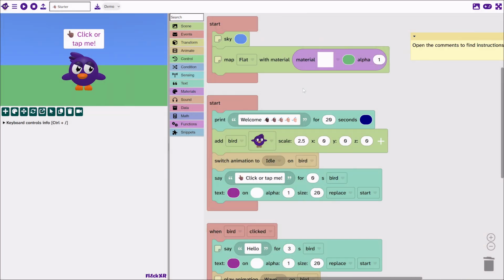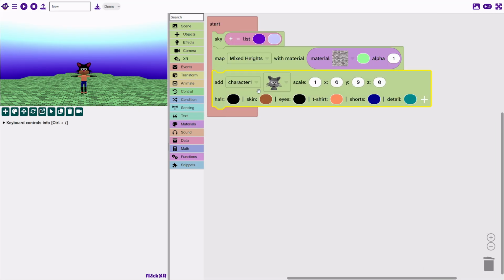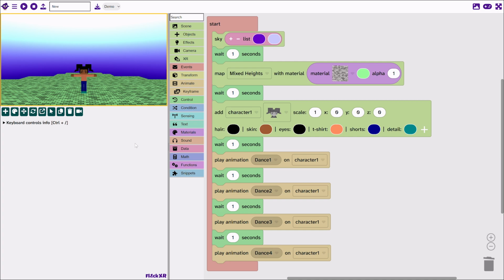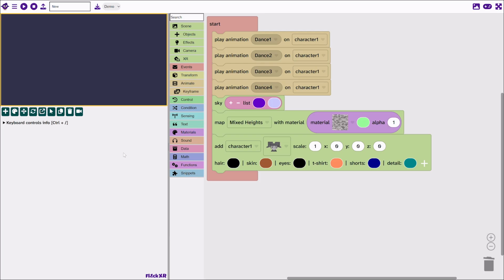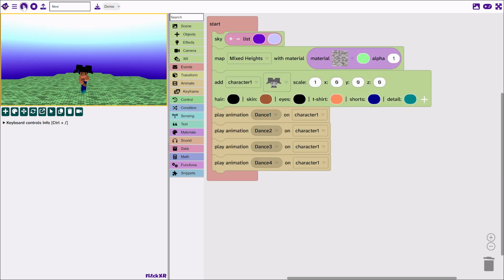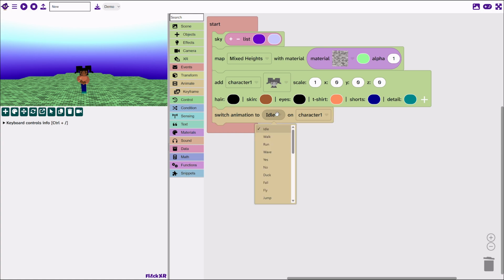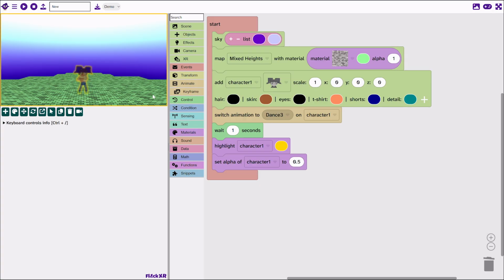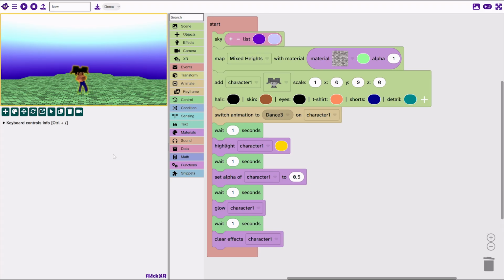Episode 3 | How to teach sequence in Flock XR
How do you teach sequence in programming? In this episode of 'How to teach programming to beginners aged 7 to 14+', Rebecca Franks explores one of the most important programming concepts for beginners: sequence.

You'll see why understanding that code runs from top to bottom in a specific order is essential before learners move on to concepts such as repetition, events and selection. Rather than relying on long explanations, this episode demonstrates sequence visually inside Flock XR, helping teachers explain the concept through practical examples that learners can see immediately.

In this episode you'll learn:

What sequence means in programming
How to teach sequence using Flock XR
How to build a simple sequence that creates a 3D world
How to create an animation sequence
Why the Wait block helps learners understand execution order
What happens when instructions are placed in the wrong order
How stepping through code helps learners debug and understand programs
Why practical coding examples are often more effective than everyday analogies

This series is designed for primary and secondary teachers, trainee teachers, home educators and anyone teaching programming to children aged 7 to 14. Although the examples use Flock XR, the teaching approaches can be applied to many event-driven programming environments.

Flock XR is a free, open-source, browser-based 3D coding platform that helps learners create games and interactive worlds while developing core programming knowledge.

📋 Explore Rebecca's curriculum map for teaching programming from age 7 to 14

Thanks to the Severn Valley Railway (SVR) for allowing us to film at their fantastic heritage railway. To find out more about SVR then